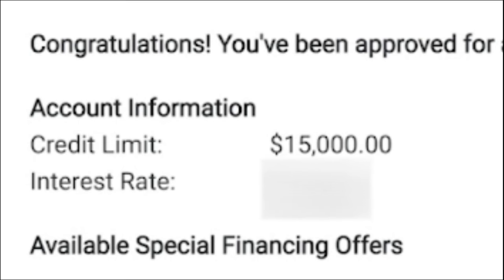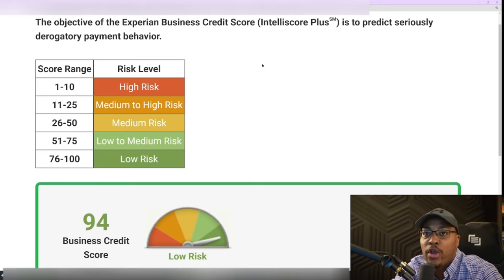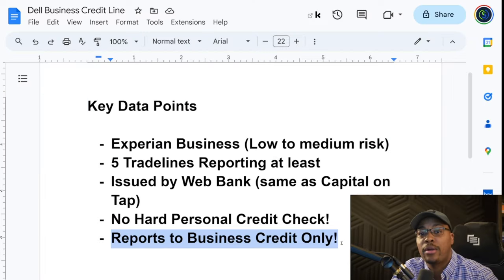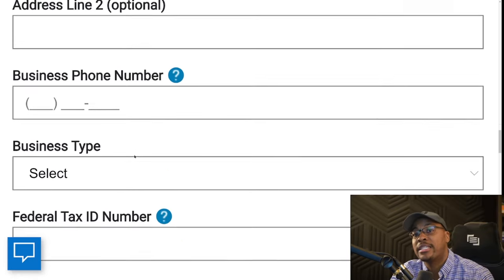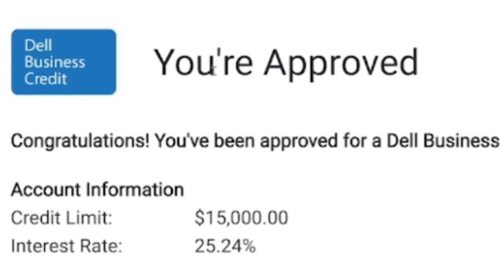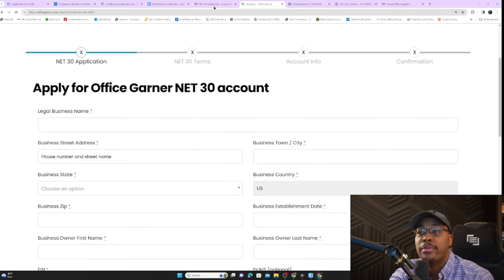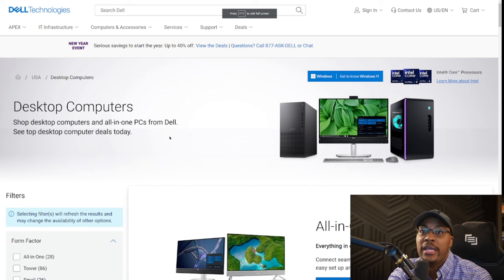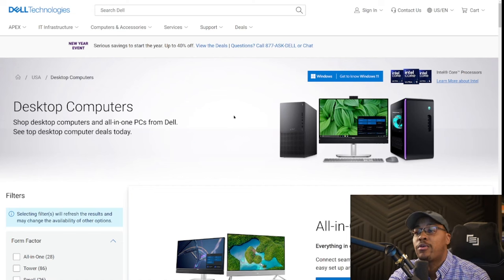THEY Will Instantly APPROVE YOU and NEVER CHECK YOUR FICO!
Best Instant Approval Business Credit Vendors